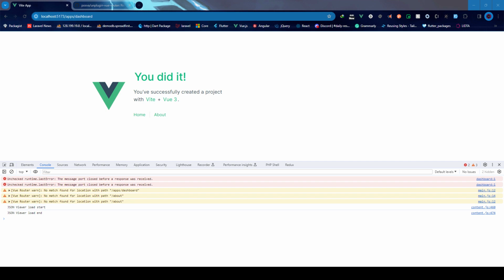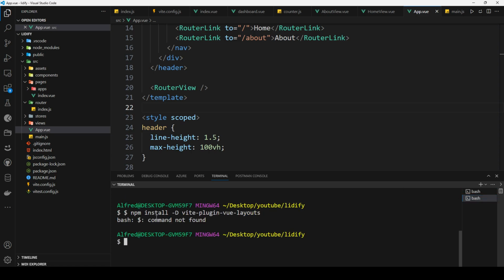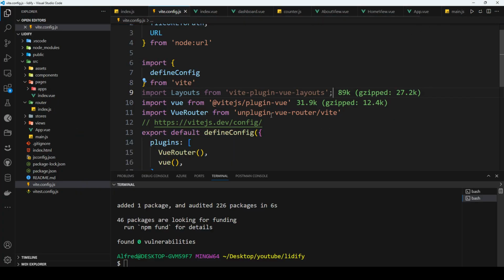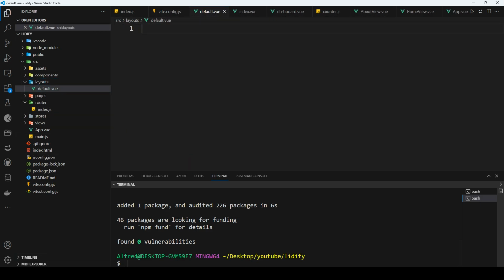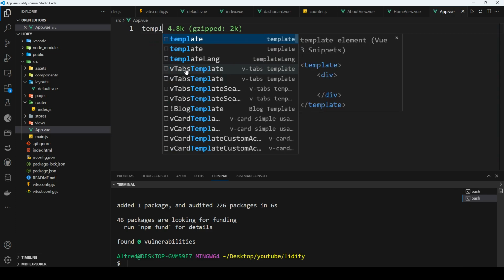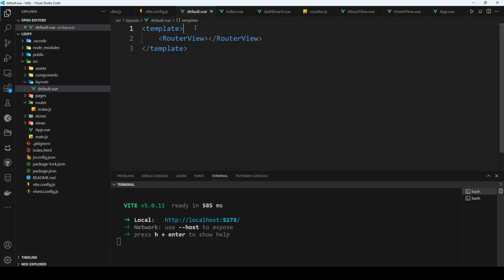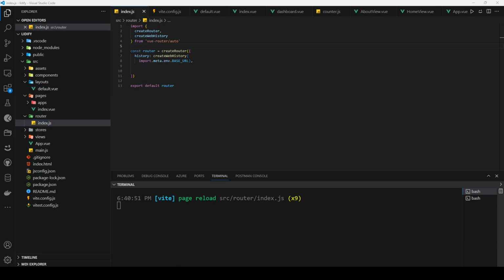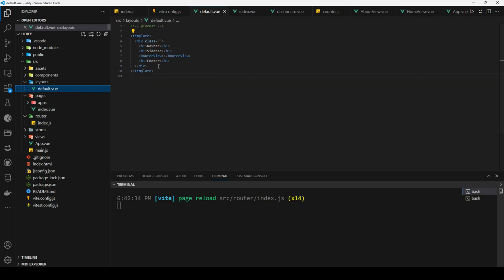Vue, Vuetify and Laravel. Lesson #:4 App Master Layouts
In this video, we are going to configure our app's master layouts